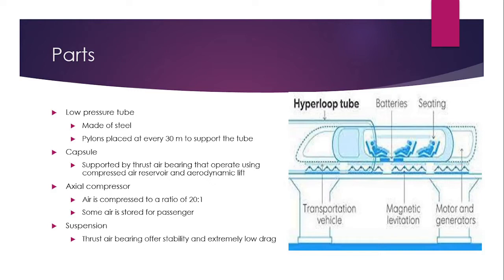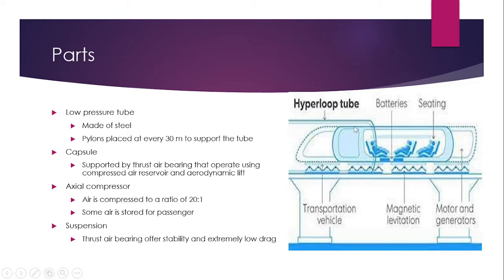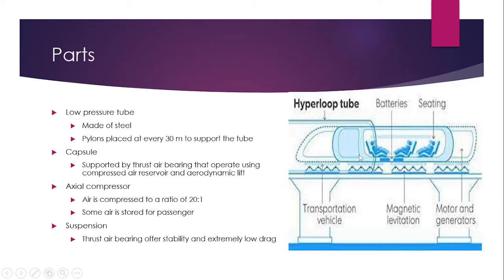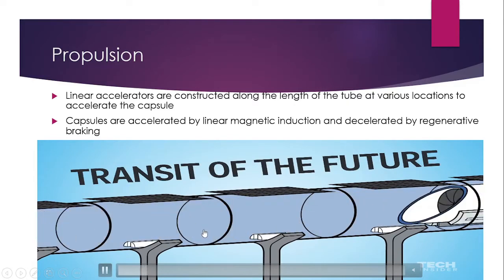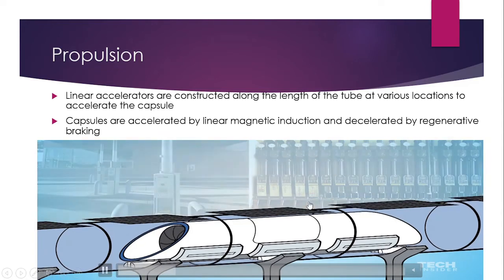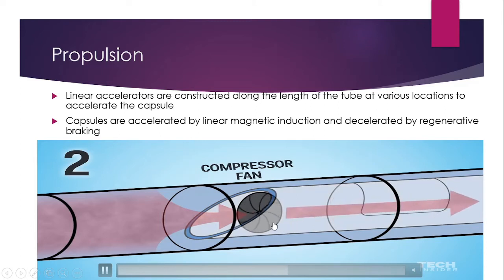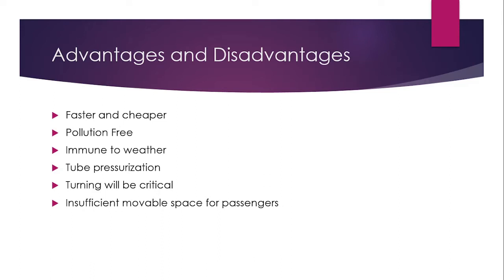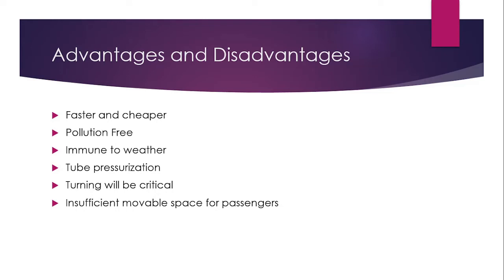Techtalk-124# Topic:-"HYPER LOOP"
Techtalk-124#
Topic:-"HYPER LOOP"
Presented by DR.LIJIN GEORGE
Associate  Professor